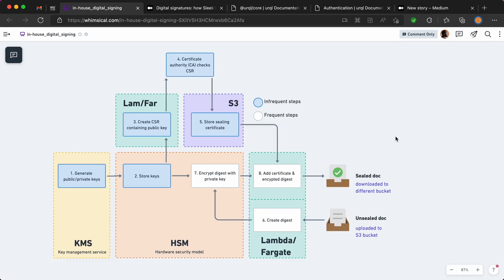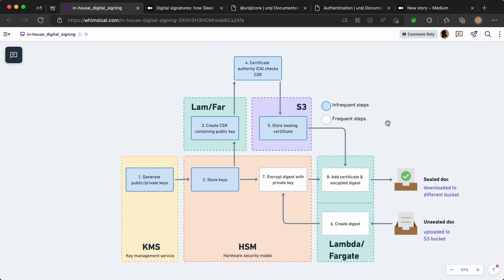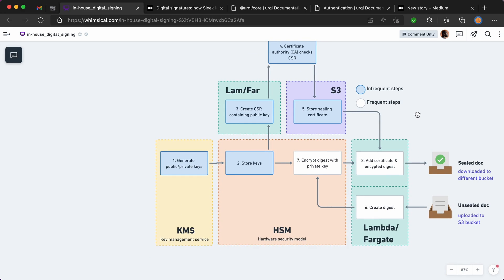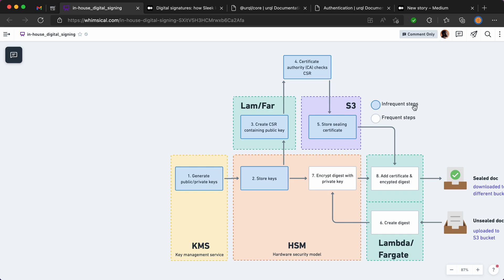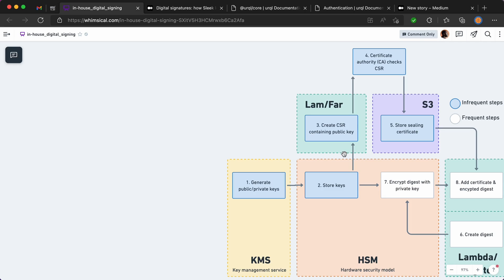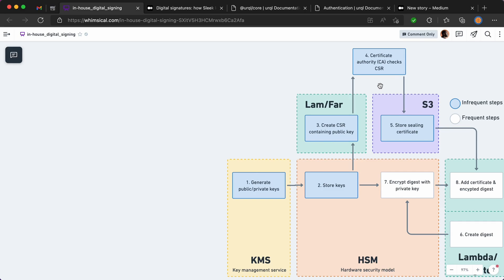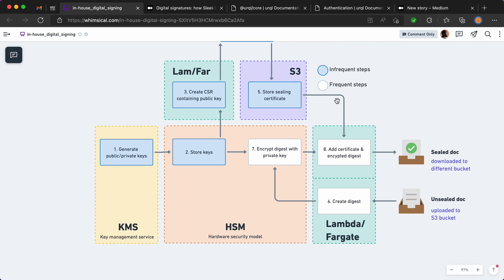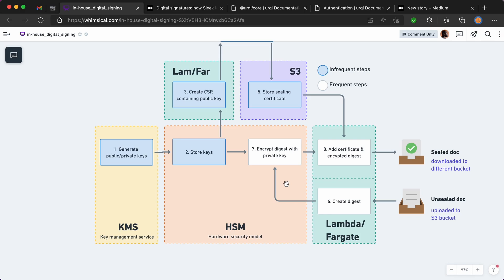Signing a PDF with Javascript - cloud setup using AWS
This is the final video of my short signing a PDF with node/javascript series which described the AWS setup for being able to sign a pdf in the cloud.